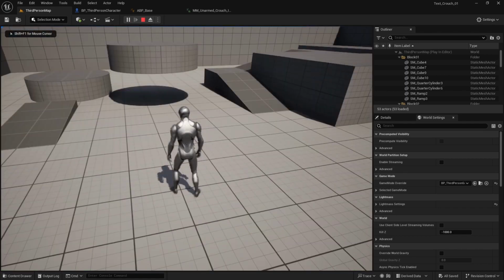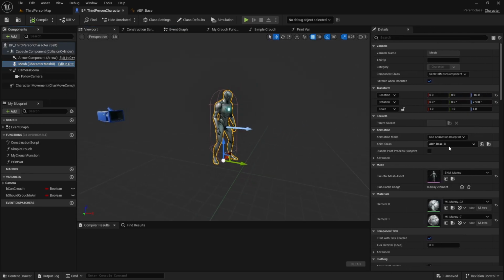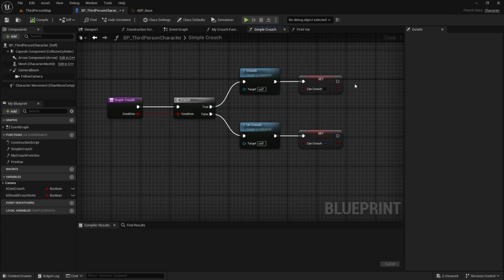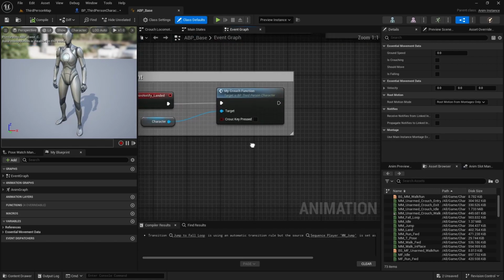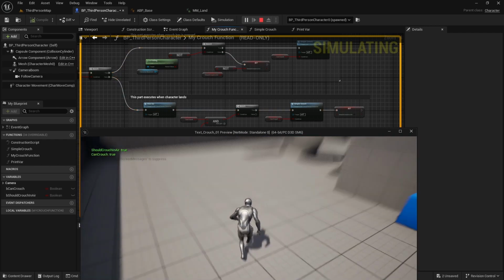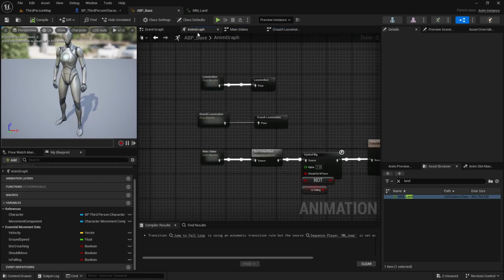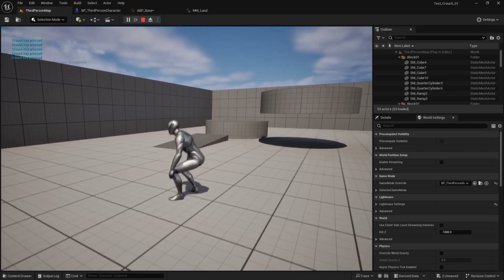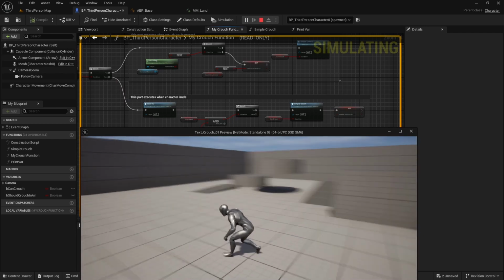Simple smooth crouching in Unreal engine 5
In this video I will show you how to make character crouch smoothly and remove that weird that character snapping after crouch key pressed when character is in the air when using default crouch functions.